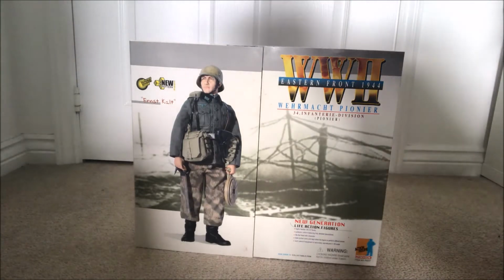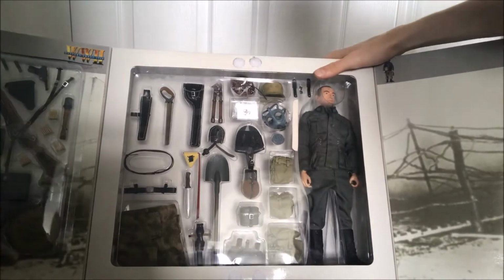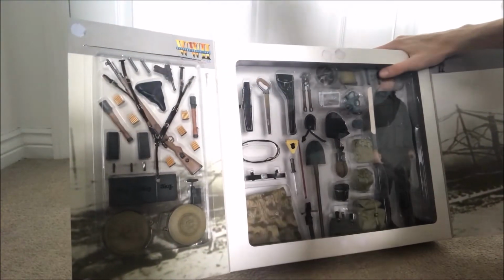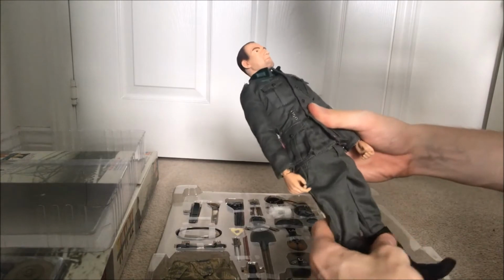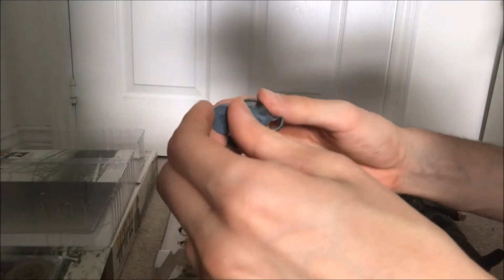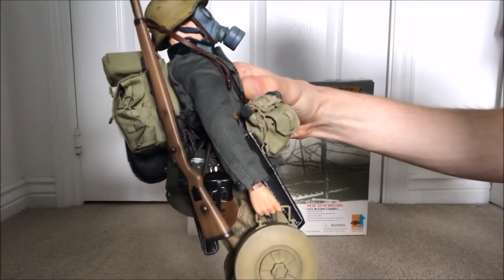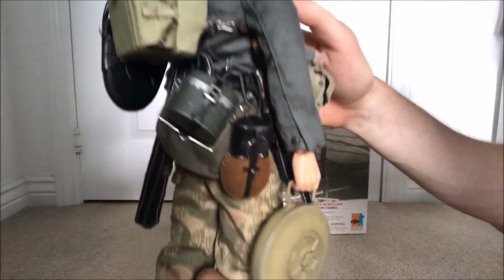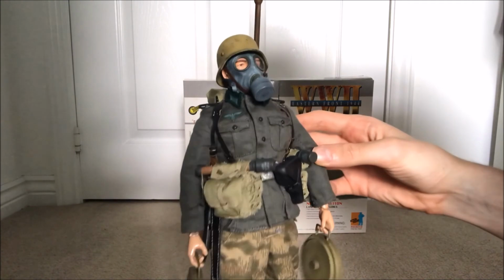Dragon WWII 1/6 Scale Figure Review "Ernst Kalt"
Ernst Kalt, although wrongly named through a production error, is a superb figure. I very much like pioneer figures due to their copious amounts of equipment that comes with them. All the equipment is of high quality, albeit a little soft in some cases, leading to me replacing the straps with DID ones. Overall an excellent figure that looks beautiful when put together. Of course one of the only figures to come with a gas mask as well!